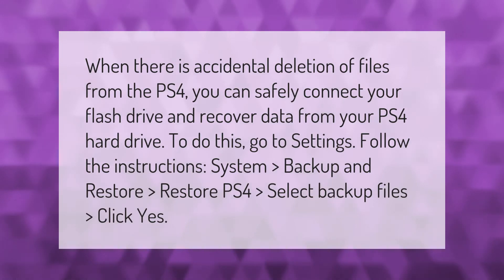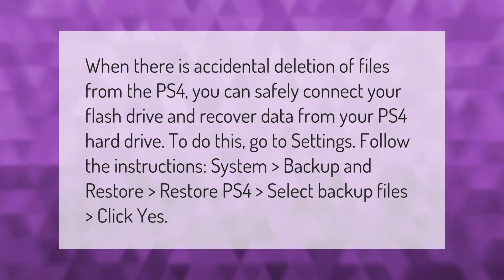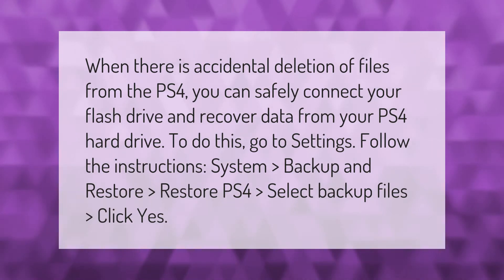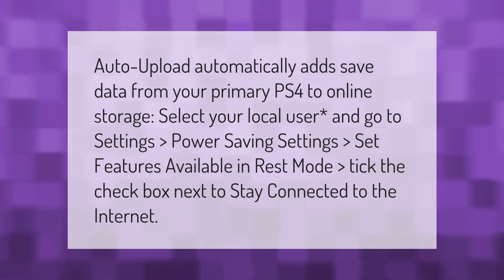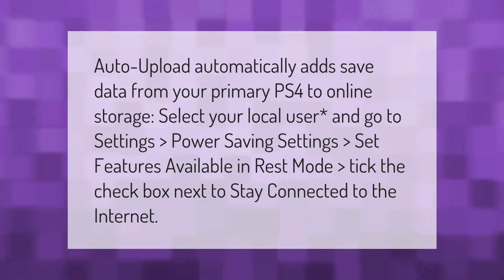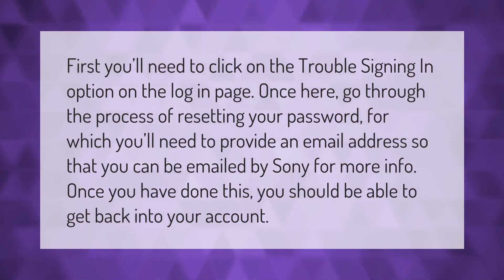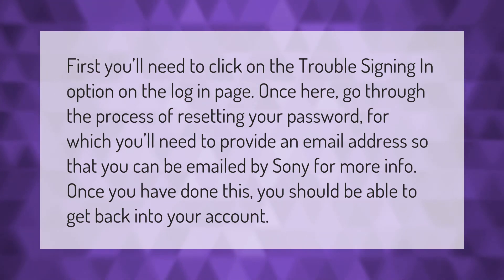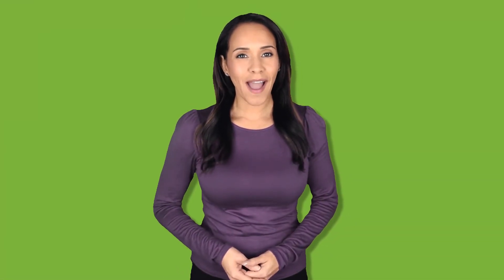How do I get my PS4 game back after initializing?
00:00 - How do I get my PS4 game back after initializing?
00:40 - Does PS4 automatically save to cloud?
01:08 - How do I recover my PSN account?

Laura S. Harris (2021, September 23.) How do I get my PS4 game back after initializing?
    AskAbout.video/articles/How-do-I-get-my-PS4-game-back-after-initializing-263788